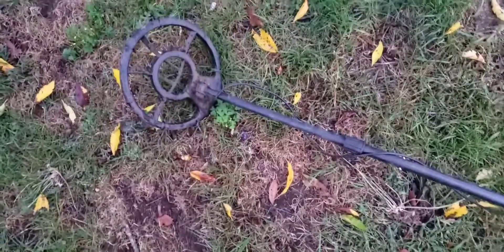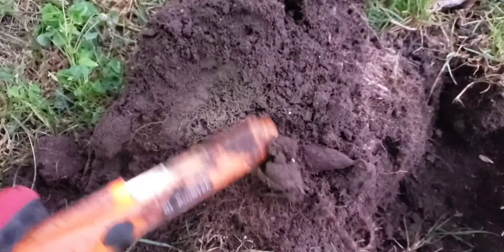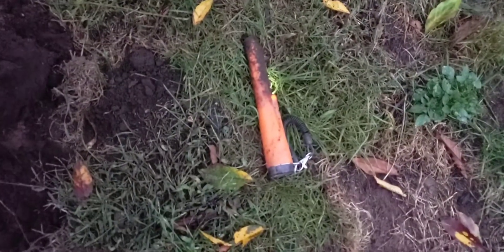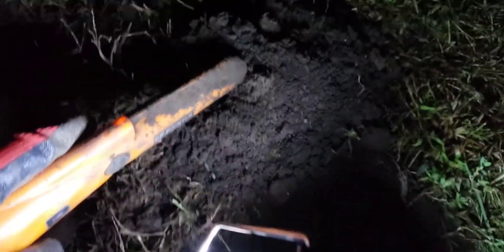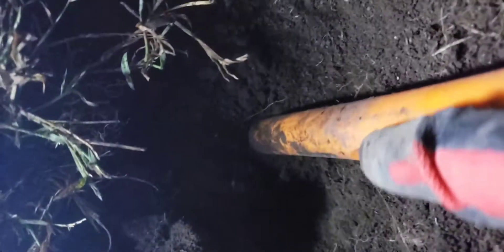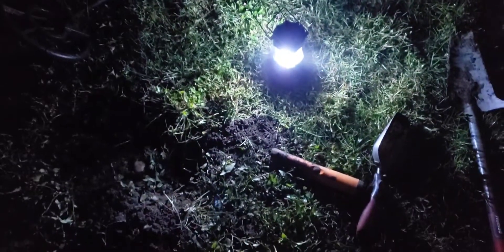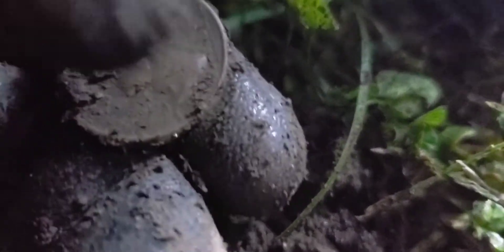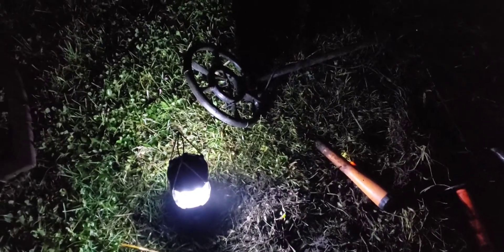Metal Detecting In The Dark - Long Island, New York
⭐⭐Good Only From 4:00 PDT 10/20/21- 11:59 PM  PDT 12/31/21

MY FAVORITE METAL DETECTOR IS MY DR. OTEK MT-XR!!
💖👍DR.ÖTEK Lightweight Metal Detector for Adults & Kids,Waterproof Professional Metal Detector Gold and Silver,Higher Accuracy, Bigger LCD Display,Strong Memory Mode,10" IP68 Coil,Upgrade DSP Chip: